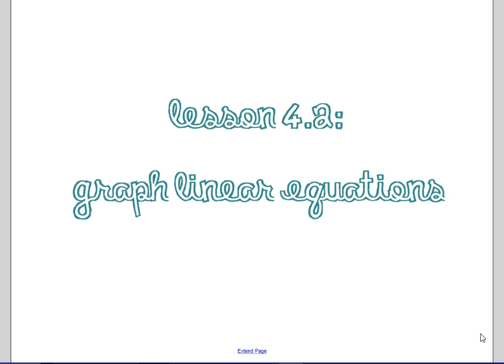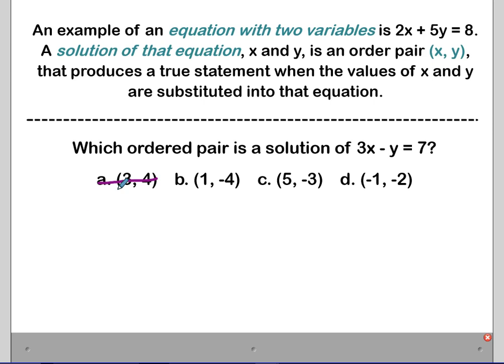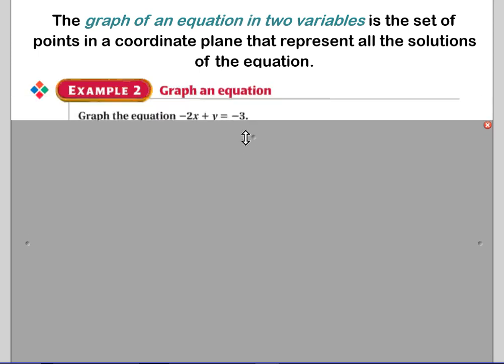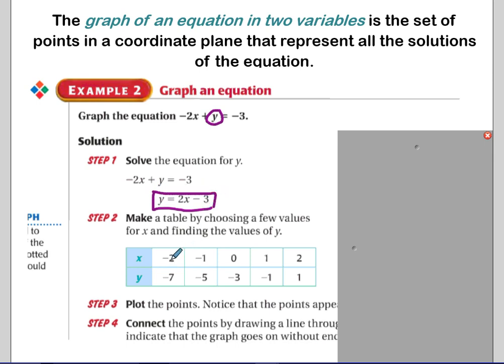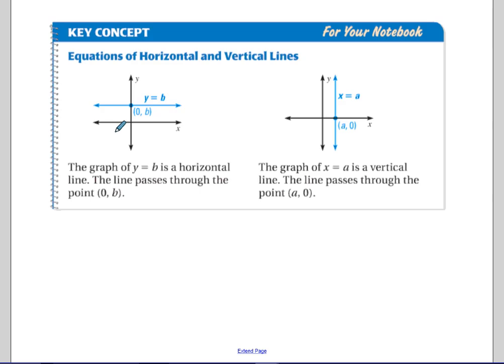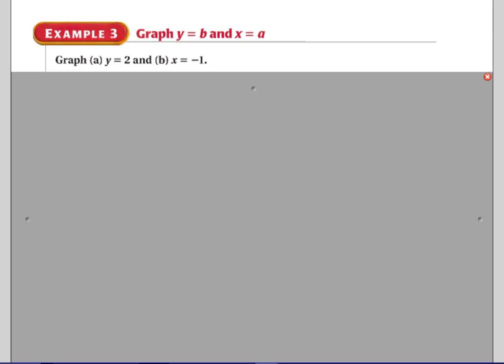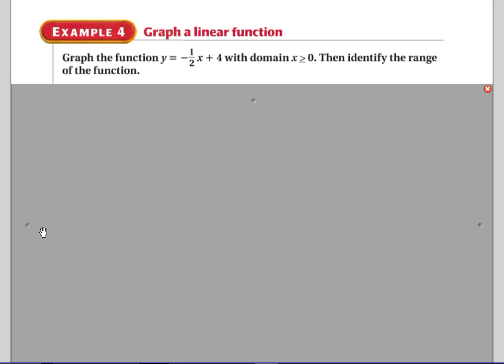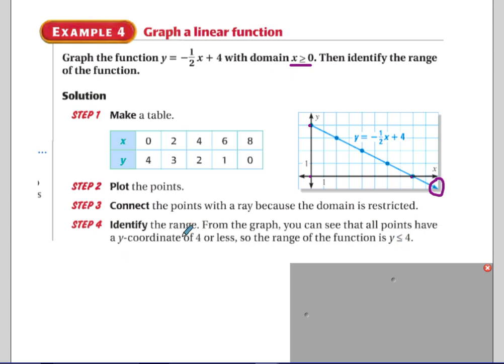Graph Linear Functions